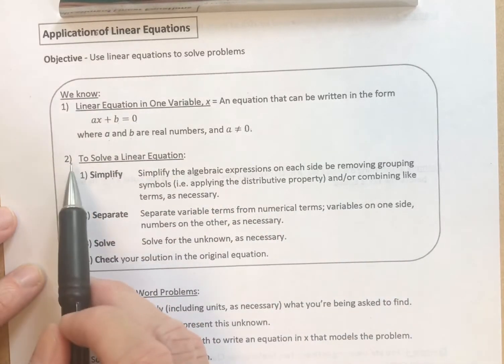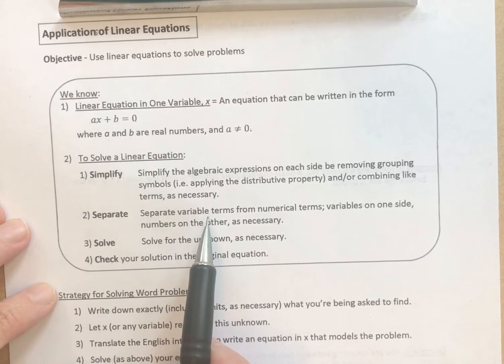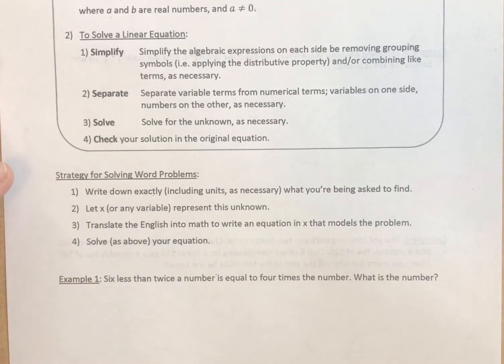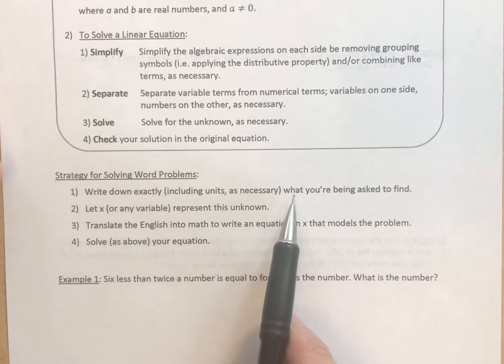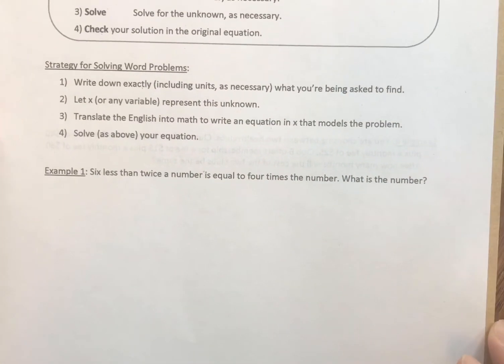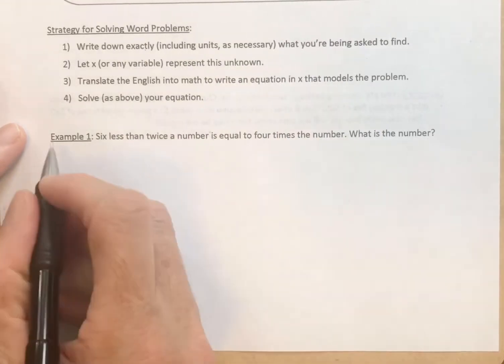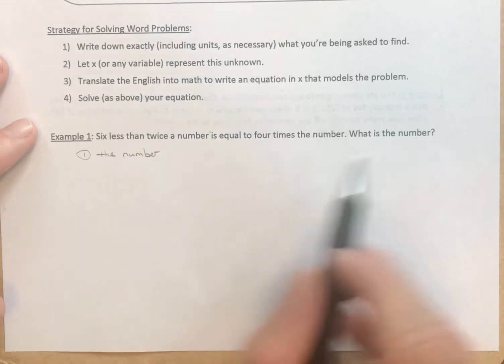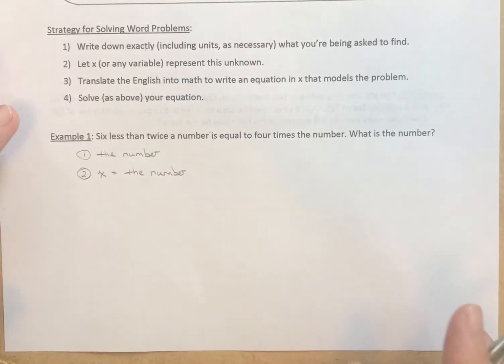Applications of Linear Equations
Objective: Use linear equations to solve problems

Vocabulary: Linear Equation in One Variable